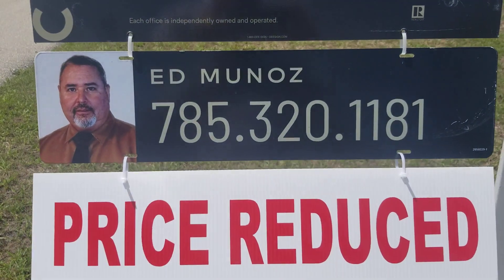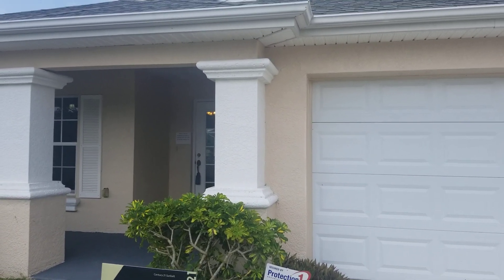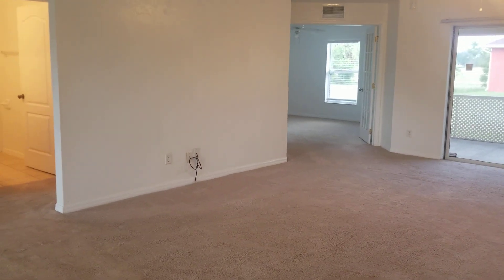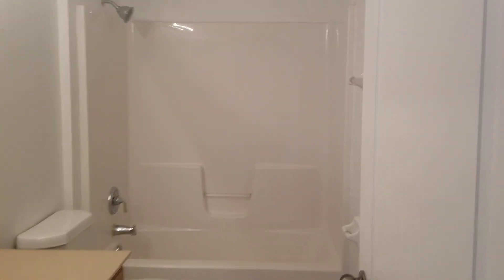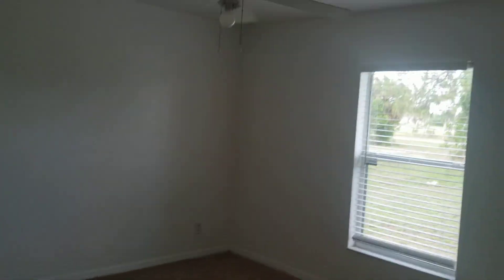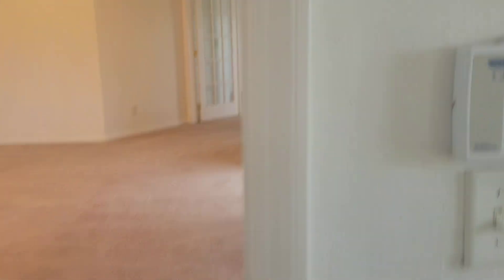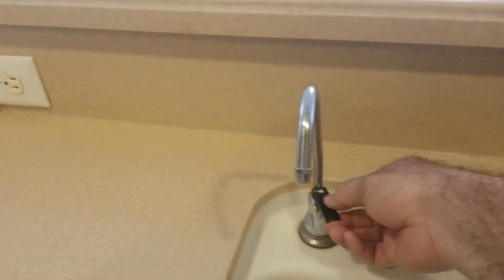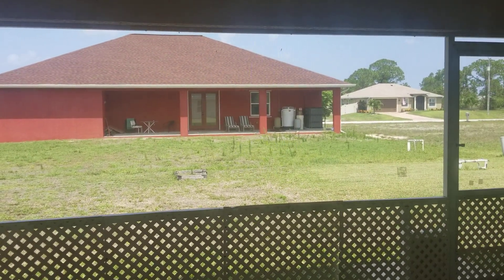May 27, 2020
3018 Chiquita Blvd North, Cape Coral, Florida 33993. Virtual Showing